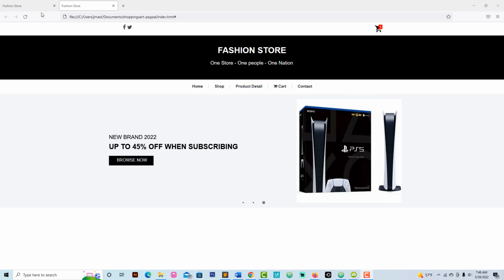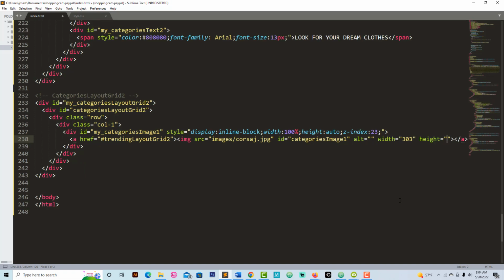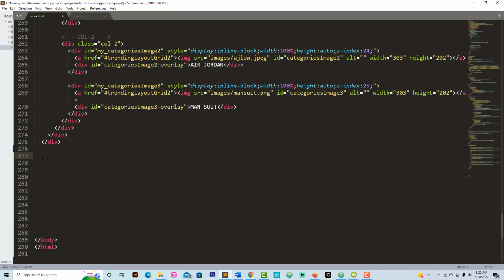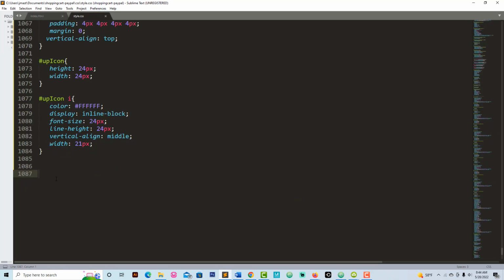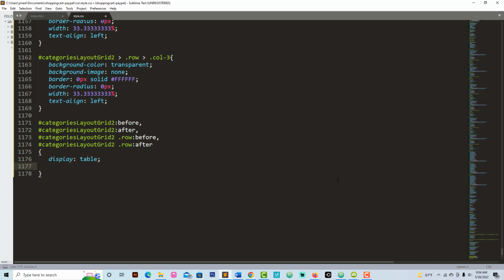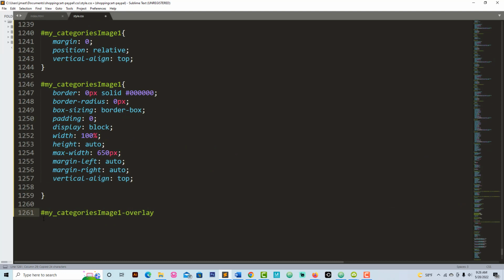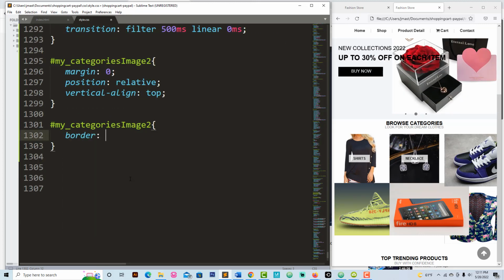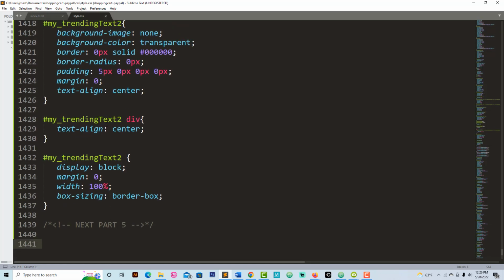Shopping Cart System Build With Html CSS JavaScript And PayPal Checkout Account | PART 4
In this tutorial, you will learn how to create a shopping cart system builds with html, CSS, JavaScript, and PayPal checkout Account. This is an amazing tutorial for a great project.